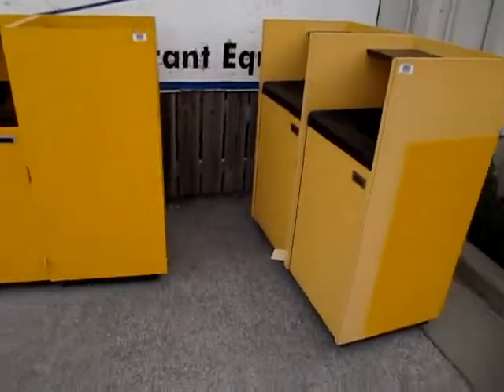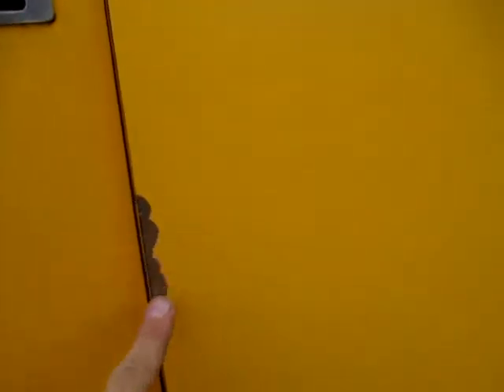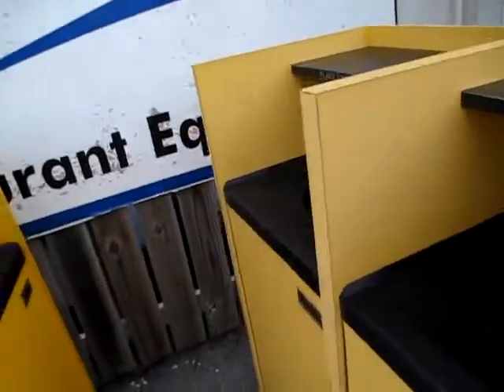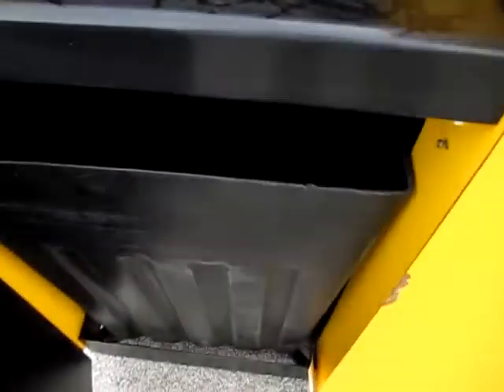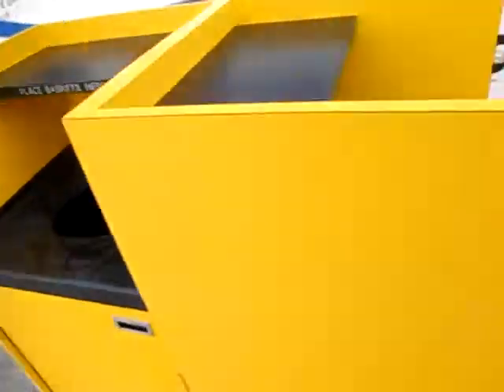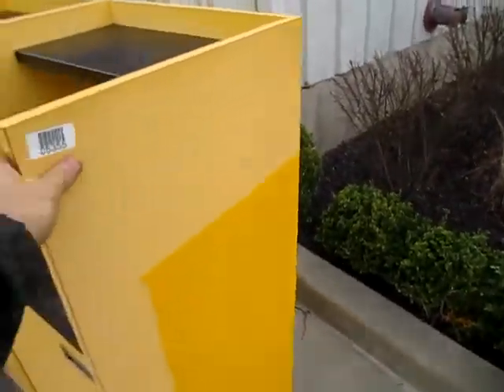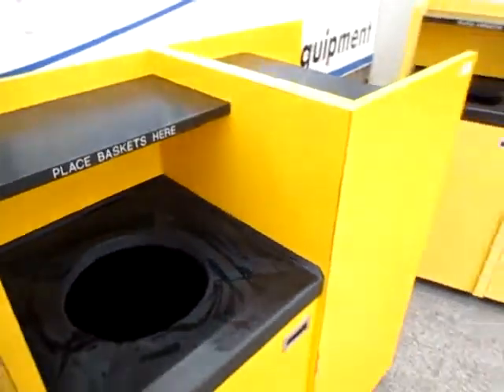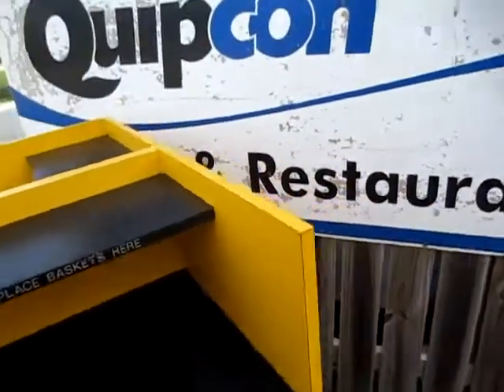Lot of (2) Yellow Trash Recepticles